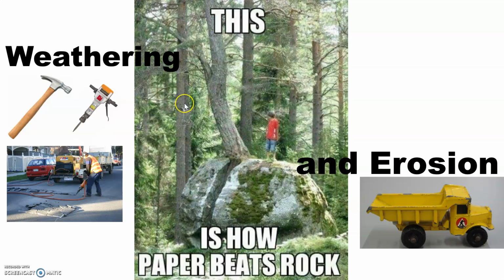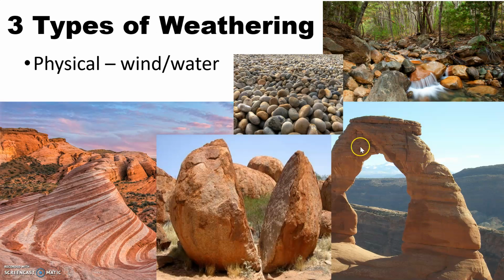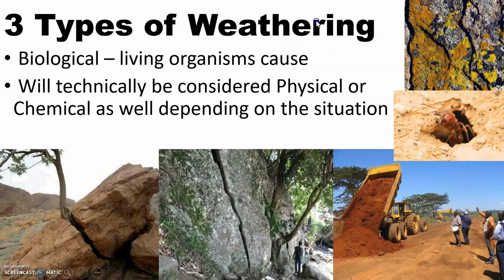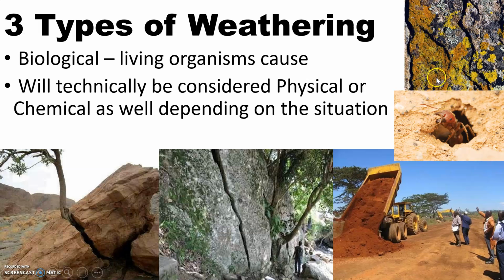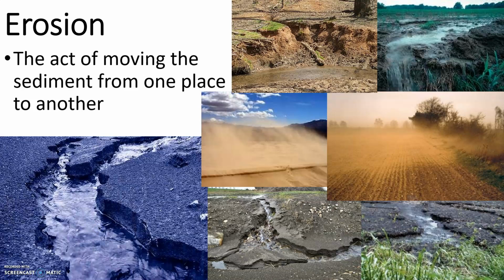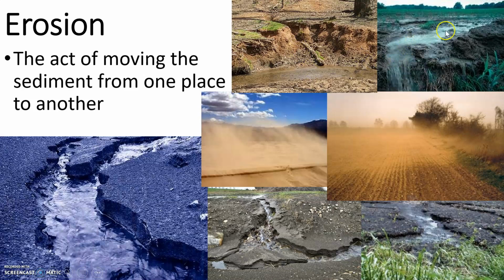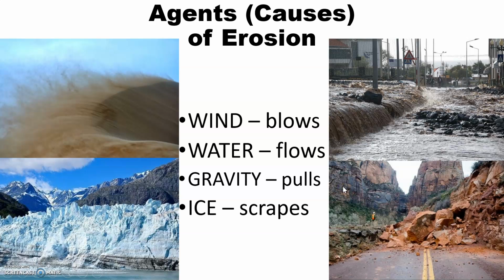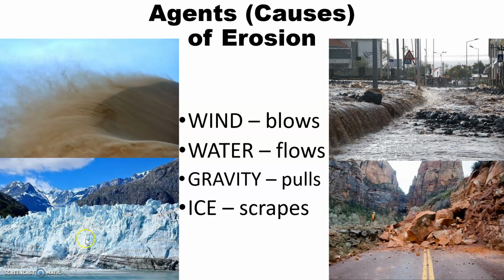Weathering and Erosion